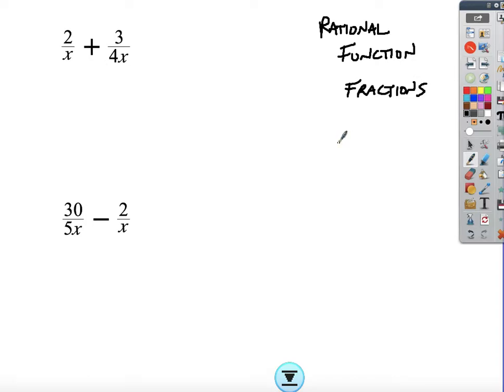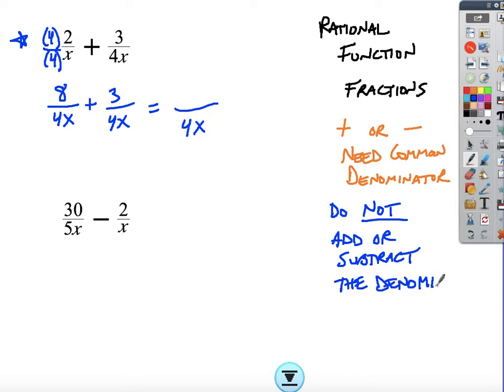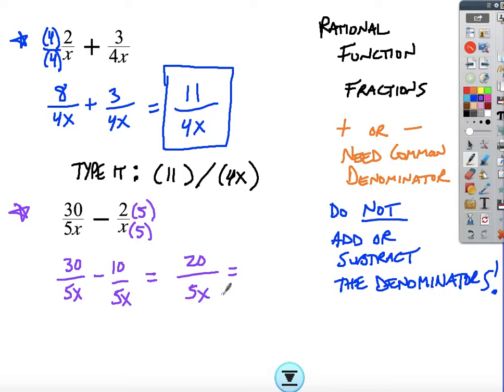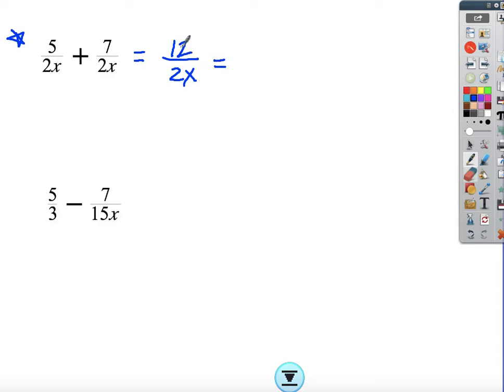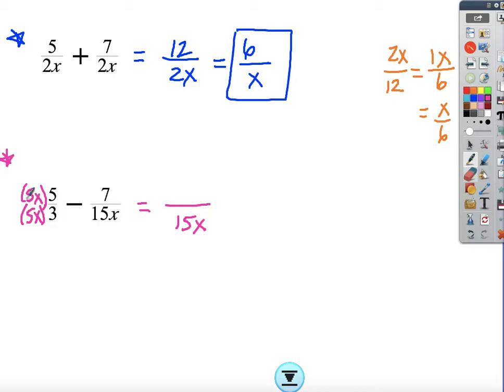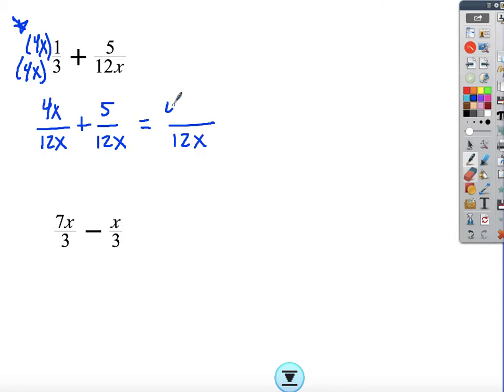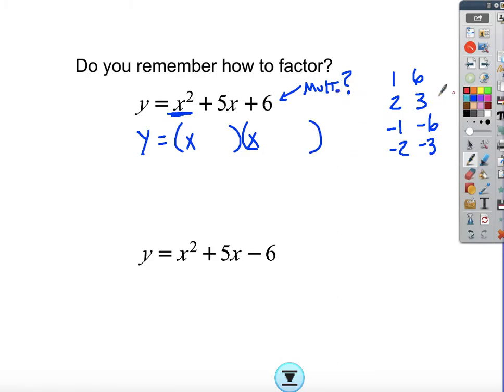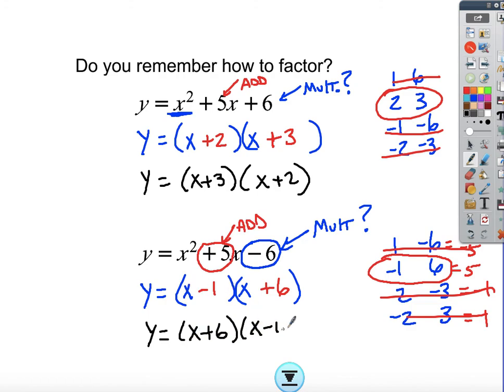IA Rational functions Day 1